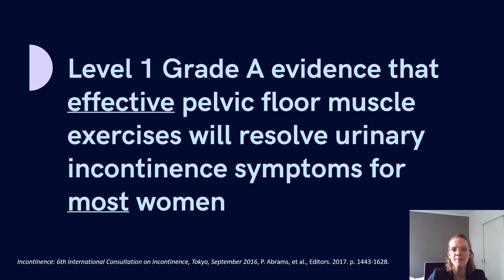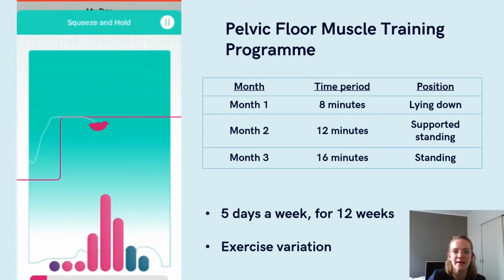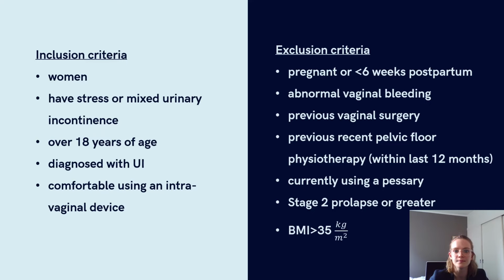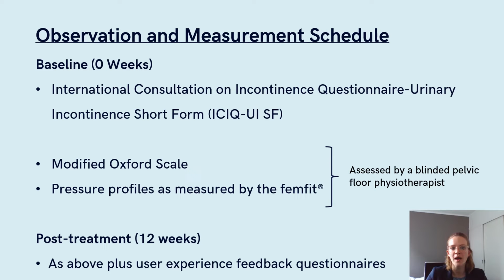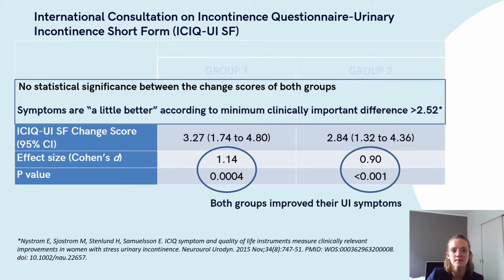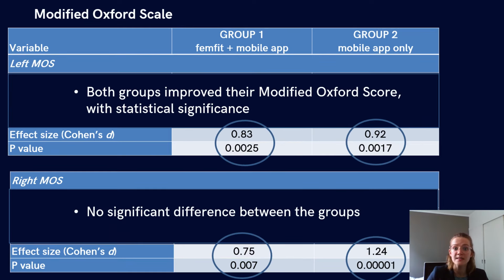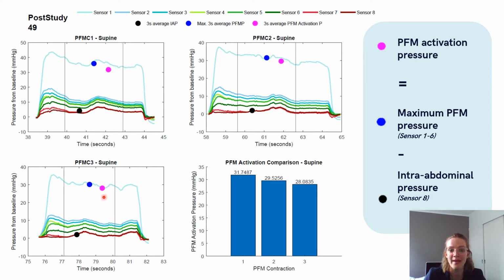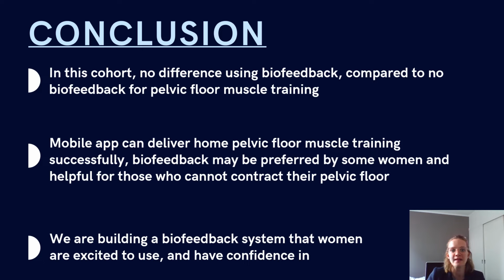#23446 Utility of an intra-vaginal biofeedback device (femfit®) for home pelvic floor muscle tra...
Utility of an intra-vaginal biofeedback device (femfit®) for home pelvic floor muscle training to resolve symptoms of urinary incontinence: Preliminary Results.

Pedofsky L1, Budgett D1, Nielsen P2, Kruger J1

1. Auckland Bioengineeing Institute,  University of Auckland, 2. Auckland Bioengineeing Institute and Department of Engineering Science, University of Auckland

The use of biofeedback to improve pelvic floor muscle training (PFMT) effectiveness is equivocal [1]. However, no device has provided comprehensive biofeedback on technique (i.e primarily due to activation of pelvic floor muscle (PFM), or other muscles?) nor simultaneous feedback on intra-abdominal pressure (IAP) and PFM pressure. The femfit® is an intra-vaginal device, consisting of eight pressure sensors, designed to provide visual feedback of a vaginal pressure profile. This pressure profile enables the user to discriminate between IAP and PFM pressure during PFMT [2]. Real time data is sent via Bluetooth to a custom-built mobile app. A validated 12-week PFMT programme guides the user through an exercise series that increases intensity and frequency across three months. Users are requested to complete the programme once a day, five days per week. Pressure measurement data collected by the femfit® is de-identified and uploaded to a secure online server after each session.

The primary objective is to assess the feasibility of the biofeedback provided by the femfit® to effectively teach women to contract their pelvic floor muscles correctly, leading to reduced urinary incontinence (UI) symptoms. Symptoms of UI are assessed using the validated questionnaire ICIQ-UI Short Form (ICIQ-UI SF) at 0 weeks, and on completion of 12 weeks of PFMT instruction.

The second objective is to measure the change in PFM pressure during a PFM contraction, as measured by the femfit®, and a change in PFM strength as measured digitally using the modified Oxford scale (MOS). Both assessments are completed by a pelvic floor physiotherapist at 0 weeks and 12 weeks.